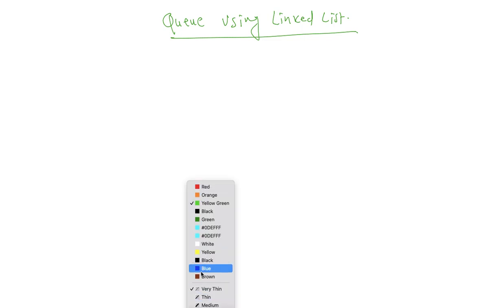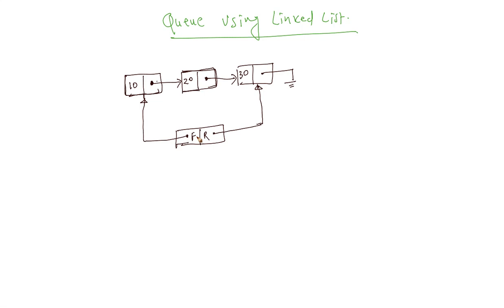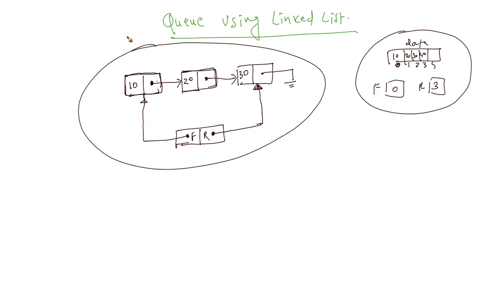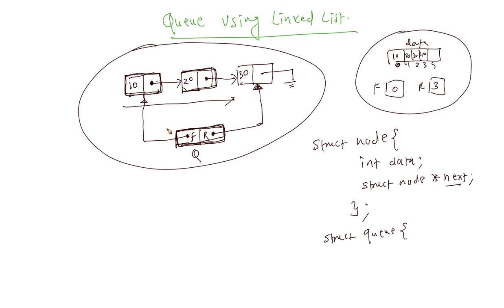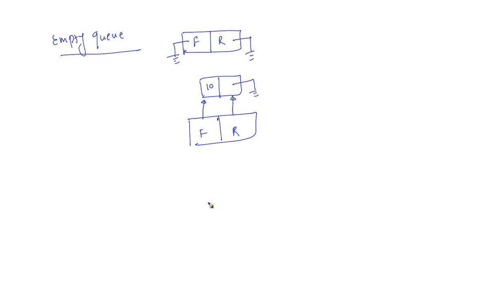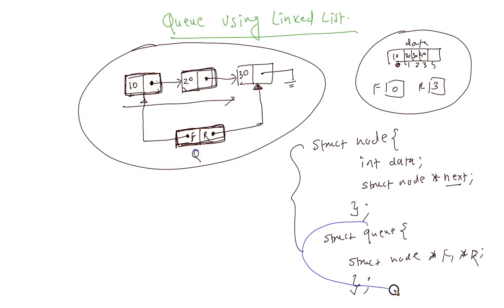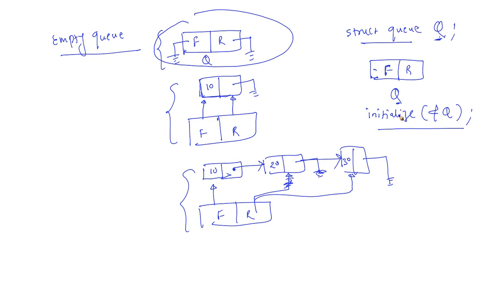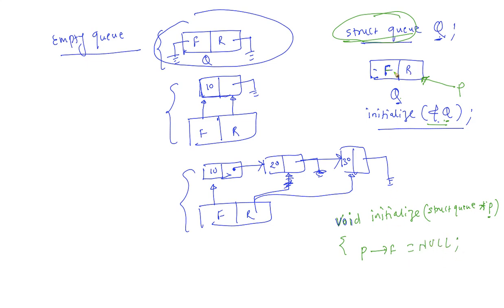Queues Using Linked List - Video#2